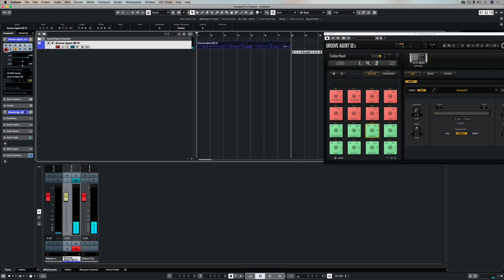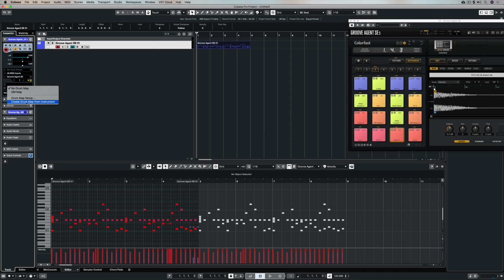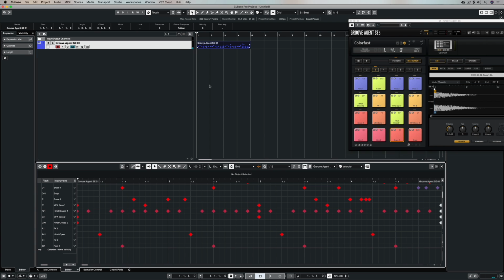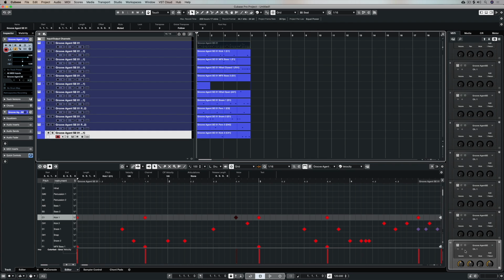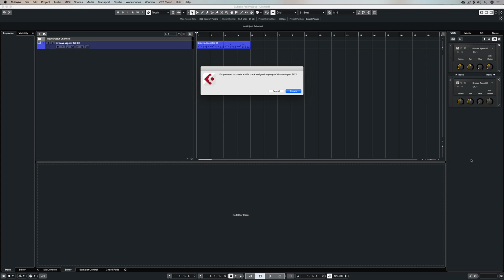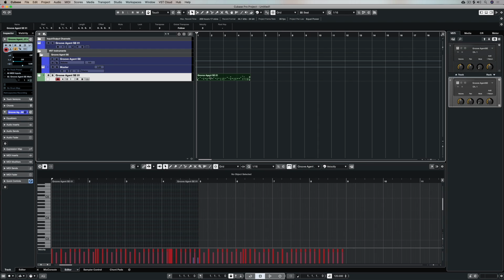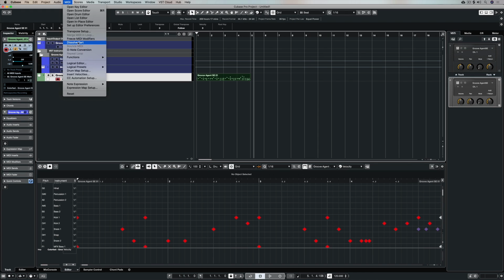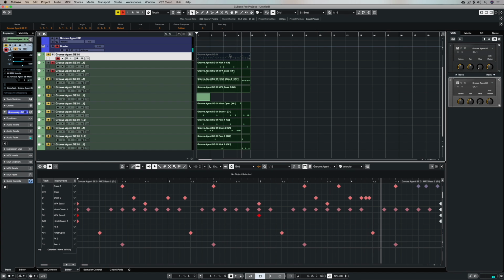How To Split MIDI Drums to Separate Tracks | Quick Tip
Many people use MIDI for triggering drums or work with MIDI drums in instruments like Groove Agent and Groove Agent SE. Splitting MIDI drum events on to separate tracks makes editing your drum patterns and individual drum hits like kick, snare, hi-hat and cymbals more convenient. This Cubase Quick Tips video looks at how to split MIDI drums to individual tracks using the MIDI key editor and Groove Agent in a neat way that minimises the load on your computer’s CPU.